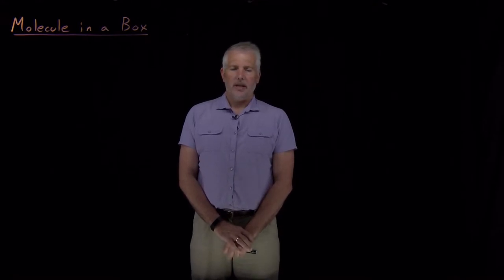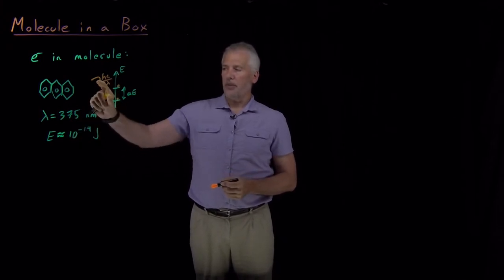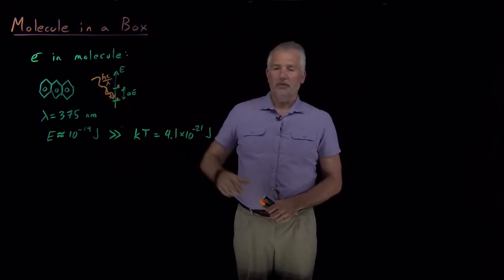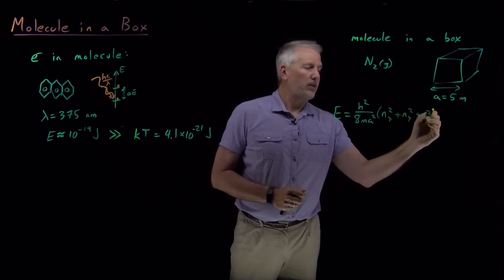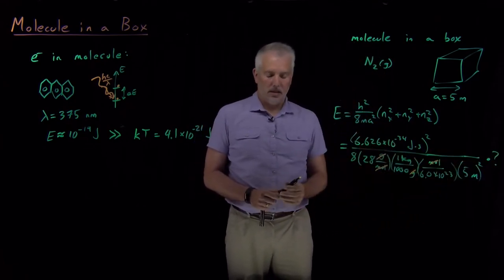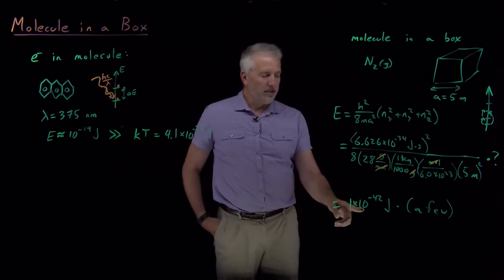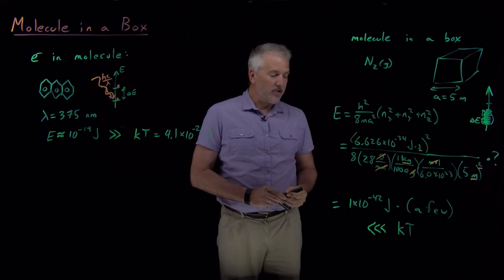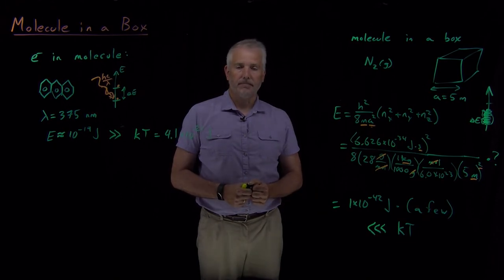Molecule in a Box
One of the most important applications of the 3D particle-in-a-box model turns out to be the case where particle is a molecule, in the gas phase, confined to an actual box.